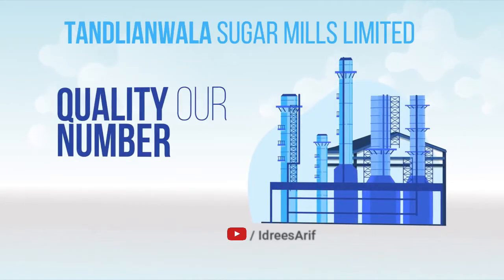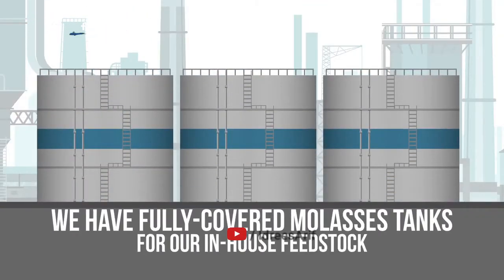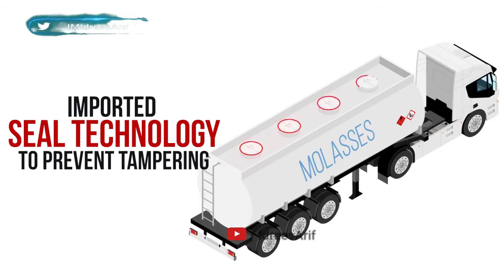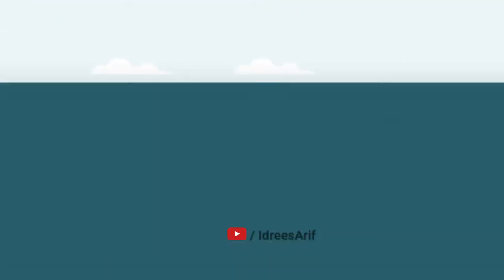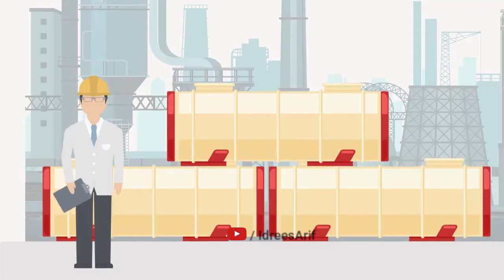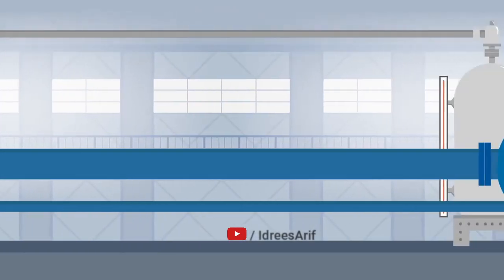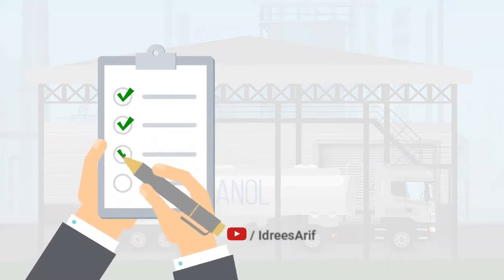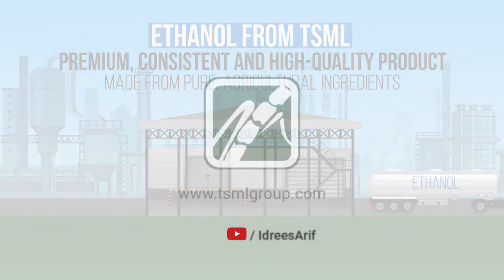Ethanol Alcohol Preparation & Quality Control by Molasses Fermentation Distillery Plant | TSML Group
TSML is Pakistan's premier ethanol producer, manufacturing Ethyl Alcohol and export product globally and never compromise on quality. We are the sole ethanol suppliers for multinational corporations that have extensive quality controls and have worked with our partners to develop a product that is one of the world's best & purest.